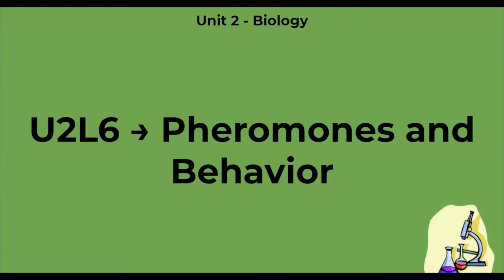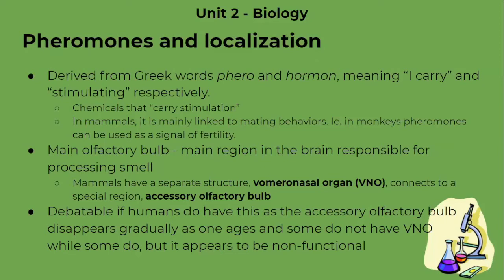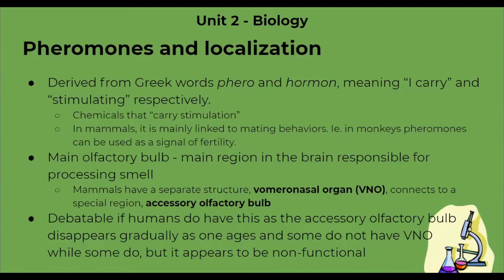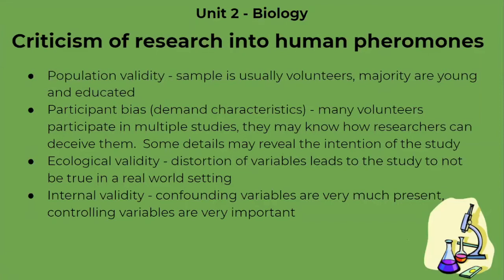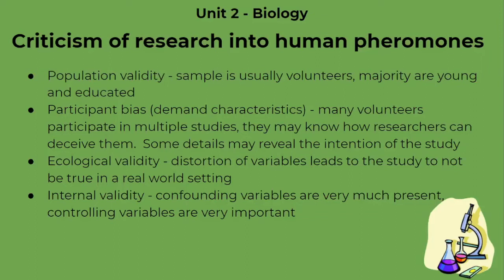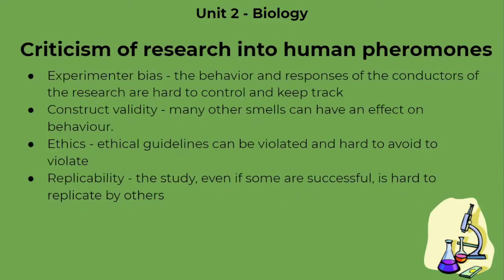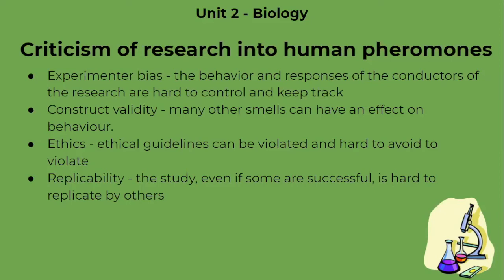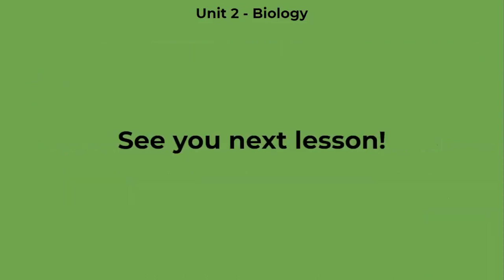Unit 2 Lesson 6 - Pheromones and behavior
Let’s discuss pheromones!
In this video we will be discussing how pheromones play a role in our behavior.